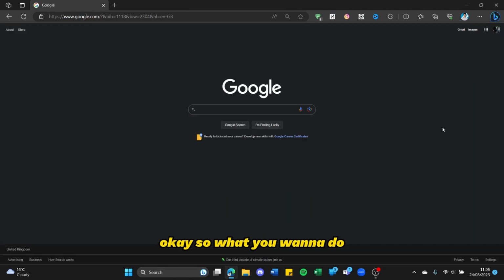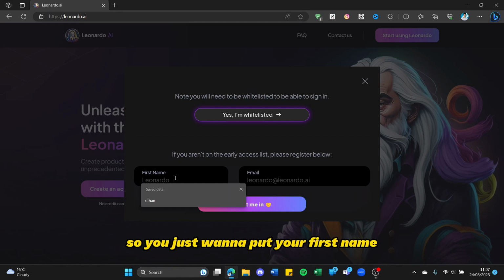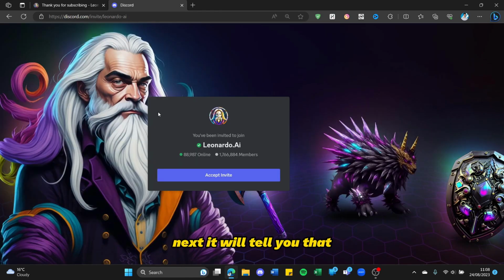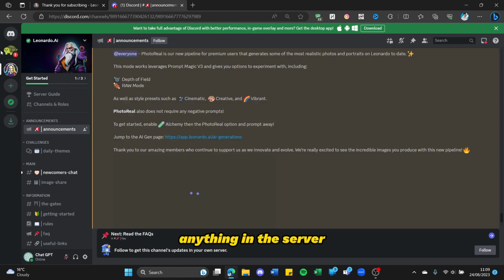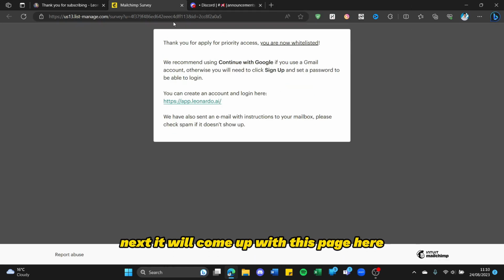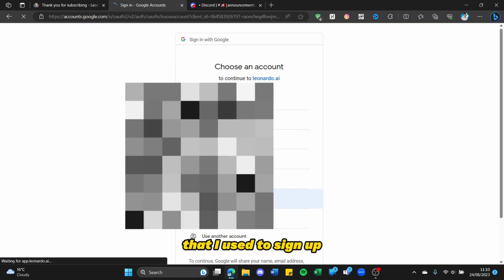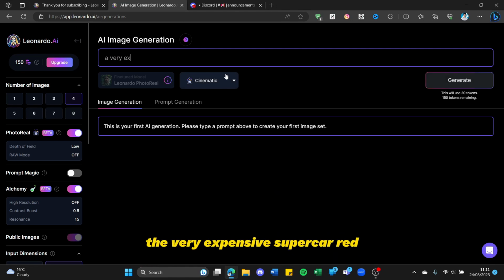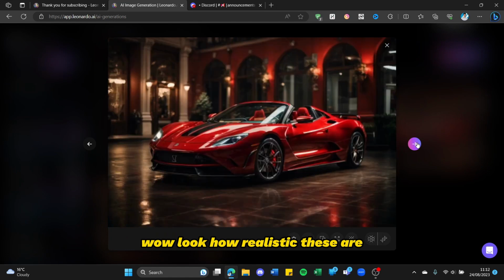How to use and Access Leonardo Ai Fast Tutorial Early Access (2023)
In this video, we'll show you how to access Leonardo Ai fast. This tutorial will teach you how to use the software for a variety of purposes, from 3D modelling to graphics editing.

If you're looking for a tutorial that will teach you how to use the latest software, then this is the video for you! In this video, we'll show you how to access Leonardo Ai fast, so you can start using the software today!